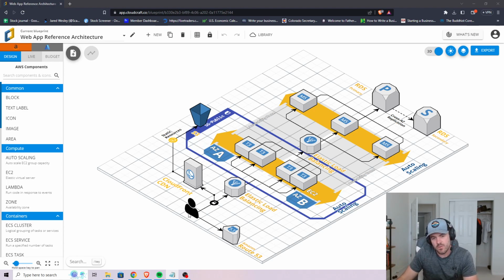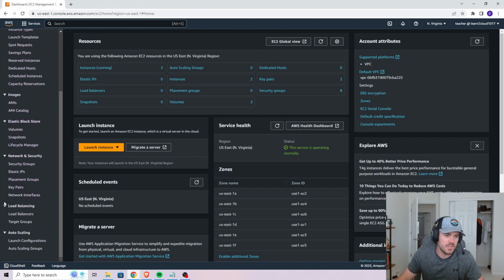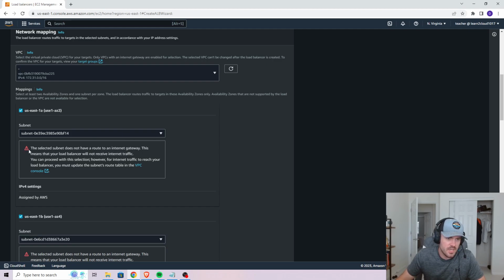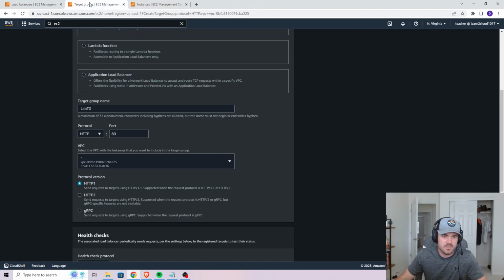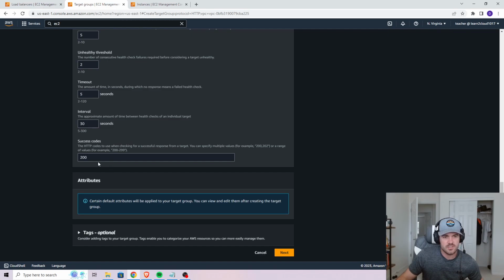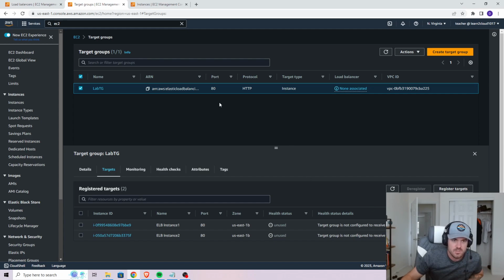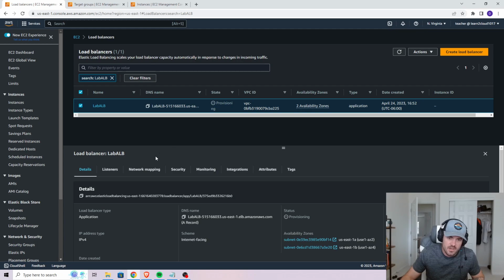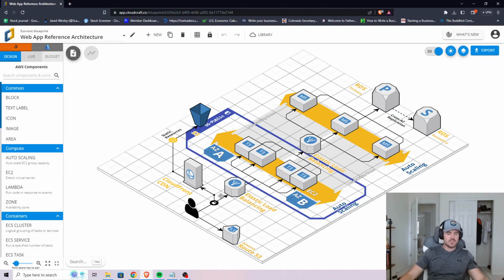Setup an ELB with target groups, listeners, and rules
The AWS Certified Solutions Architect exam (SAA-C03) is designed to test your knowledge of architecting cloud computing workloads, according to AWS best practices.

This lab walks you through how to create an Elastic Load Balancer (ELB) and its required components of target groups, listeners, and rules.